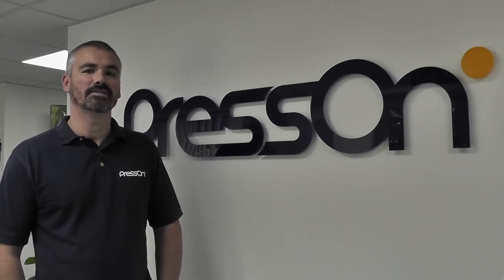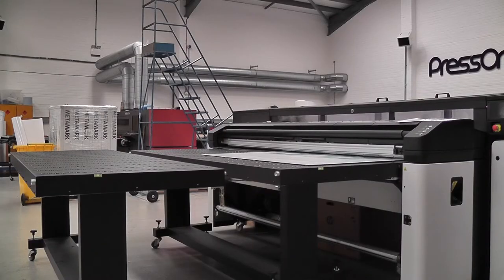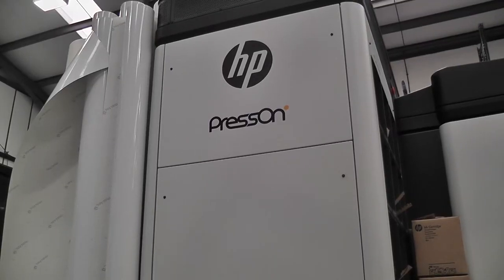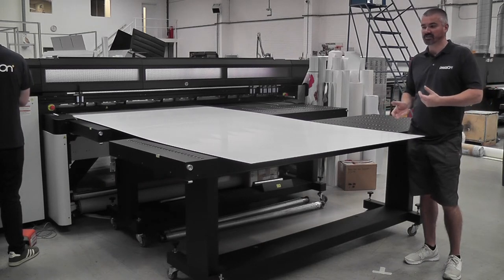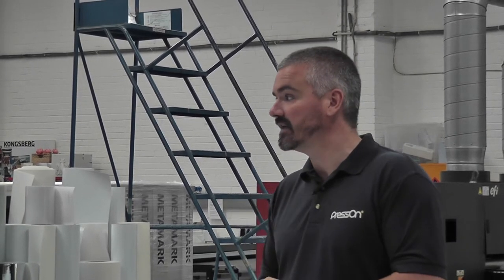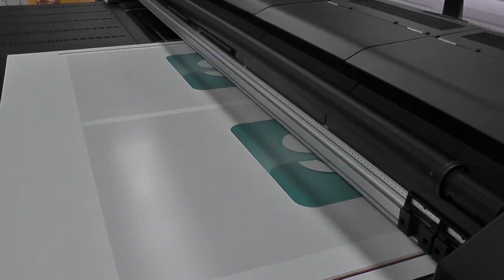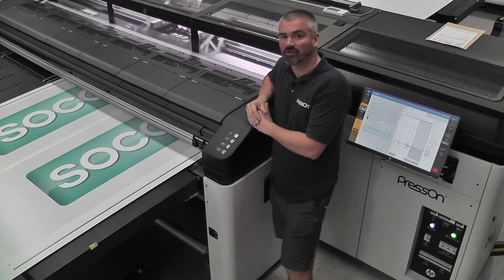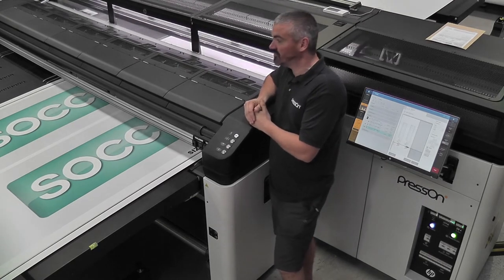Presson Episode 2 printing on ACM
Andy Wilson shows off the HP Latex R2000 and it's capabilities printing on to ACM.